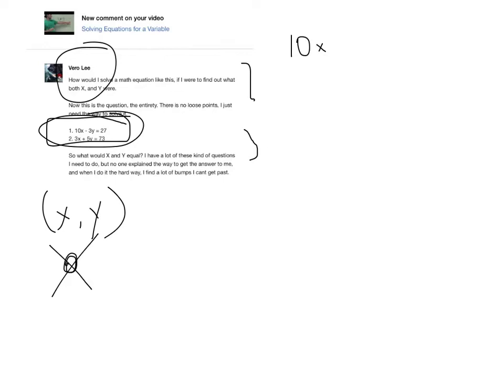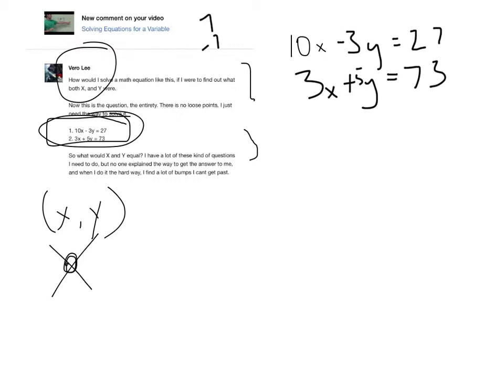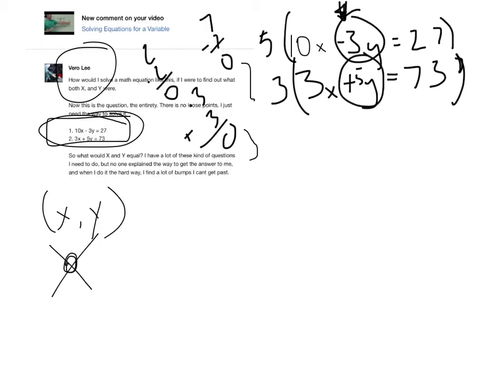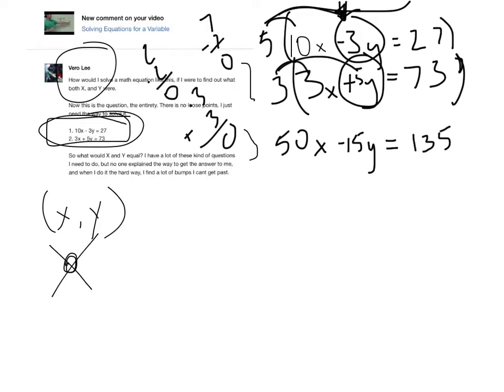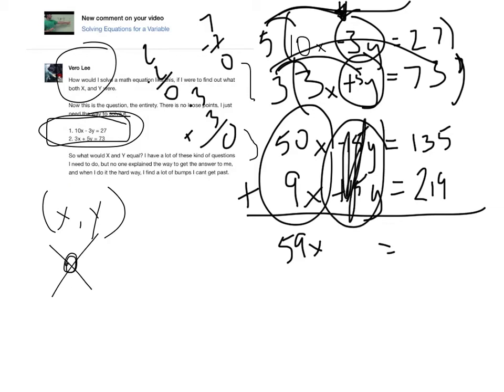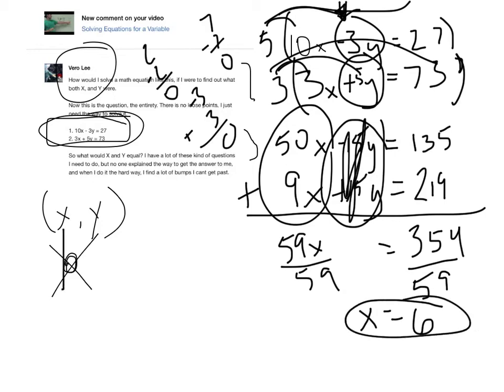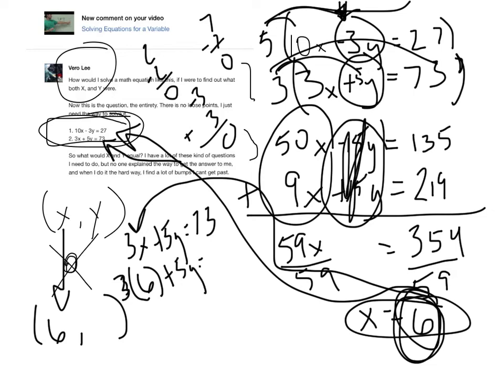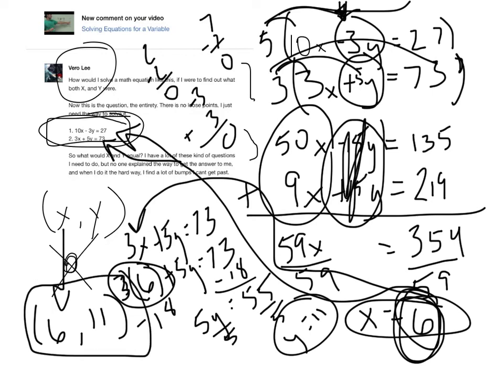Solving Using Elimination ROBOCOP STYLE